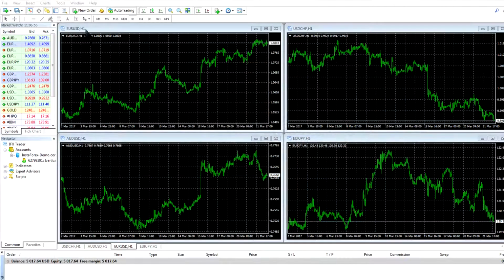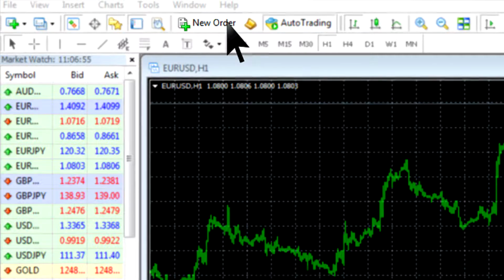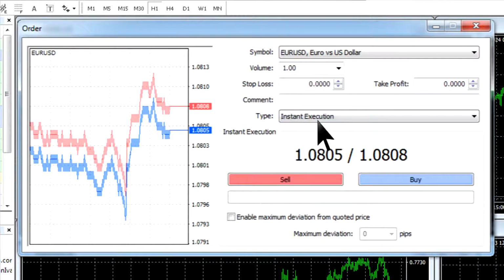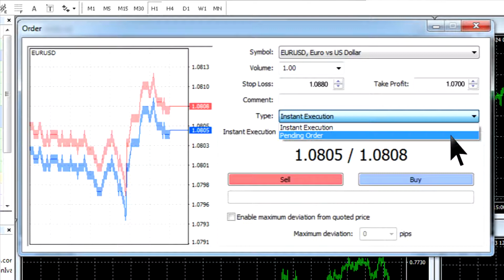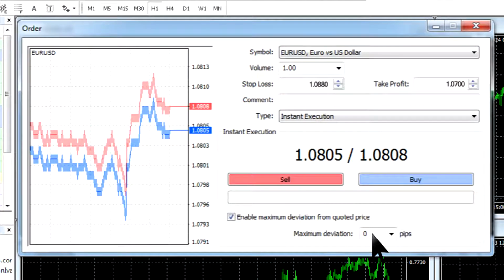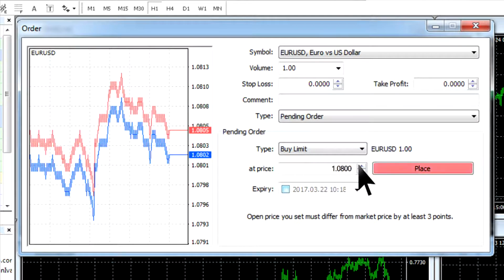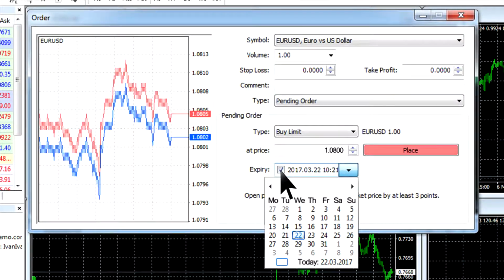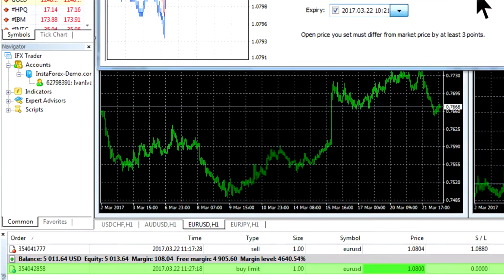Placing an order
An order is an instruction given to your Forex broker to execute a trade when certain conditions are met. There are several types of orders and several ways of placing an order. Orders fall into market and pending ones. From this video you will discover basic principles of trading on Forex and learn how to open and close orders in the MetaTrader terminal.